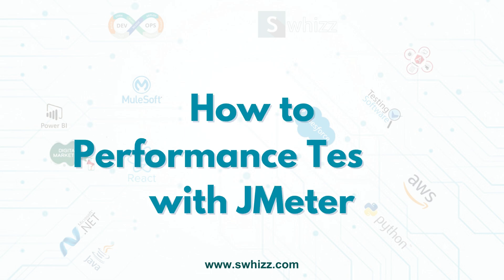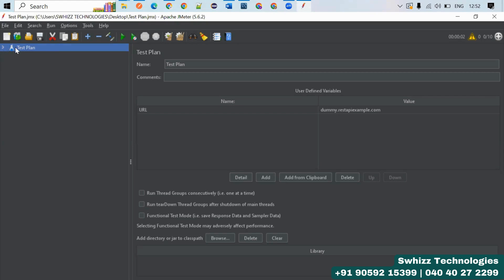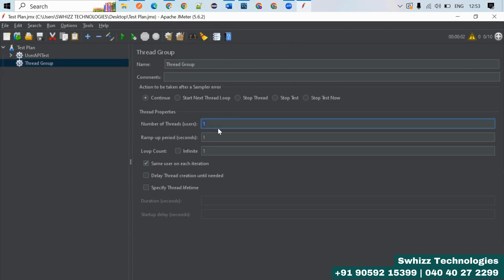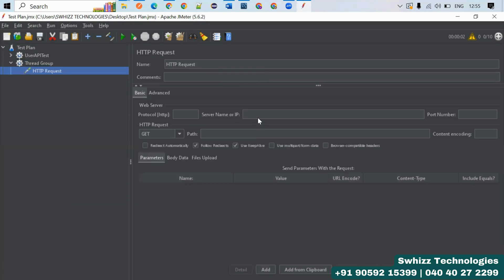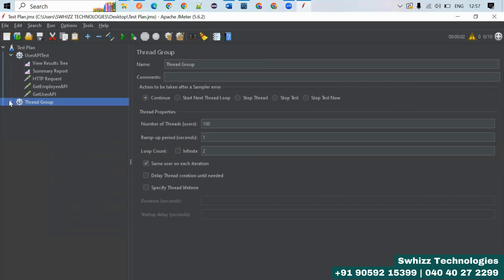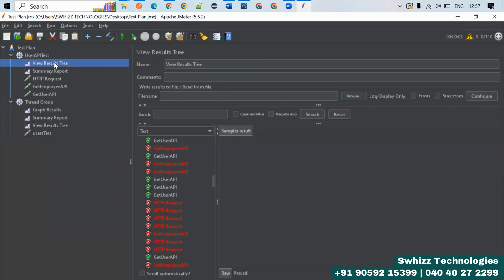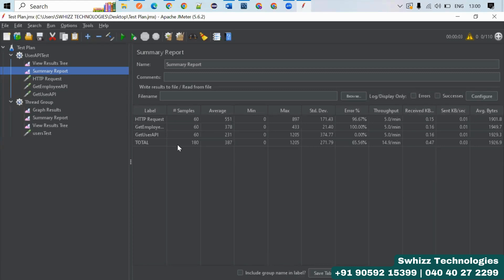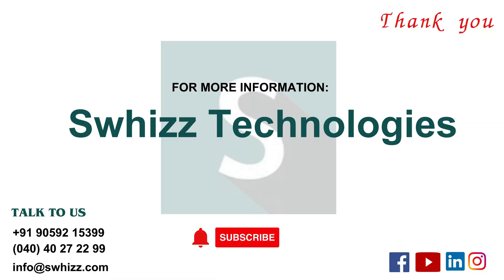🚀Mastering Performance Testing with JMeter: Unleash Your Application's Full Potential - Swhizz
Title: Mastering Performance Testing with JMeter: Unleash Your Application's Full Potential

Description:
Welcome to the ultimate guide to performance testing with JMeter, your passport to unlocking unparalleled insights into your application's performance. Whether you're a seasoned QA engineer, a developer, or a tech enthusiast, harnessing the power of JMeter can revolutionize the way you optimize and fine-tune your software.

In this comprehensive tutorial series, we'll take you on a journey from novice to expert in performance testing with JMeter. You'll learn how to design realistic test scenarios, simulate thousands of users accessing your application concurrently, and analyze the results to uncover hidden bottlenecks and areas for improvement.

From load testing to stress testing, we'll cover it all, providing you with the tools and techniques you need to ensure your application can handle anything the real world throws at it. Whether you're testing a web application, a mobile app, or an API, JMeter empowers you to deliver a seamless user experience every time.

Join us as we dive deep into the world of performance testing with JMeter. Let's transform your application's performance from good to great, one test at a time. Get ready to unleash the full potential of your software with JMeter – because when it comes to performance, excellence is non-negotiable.